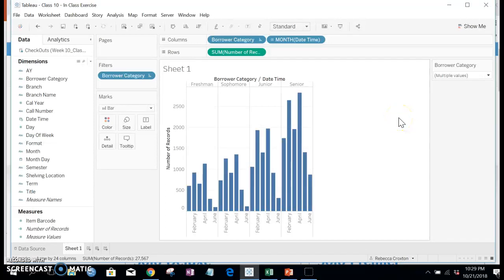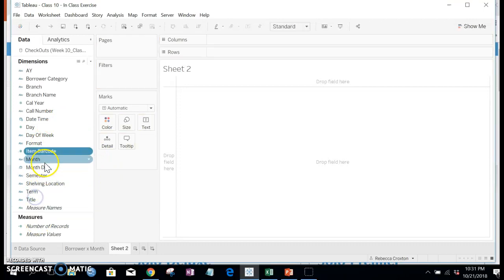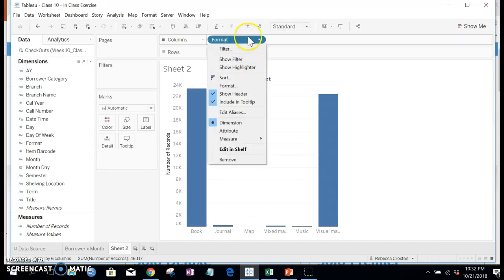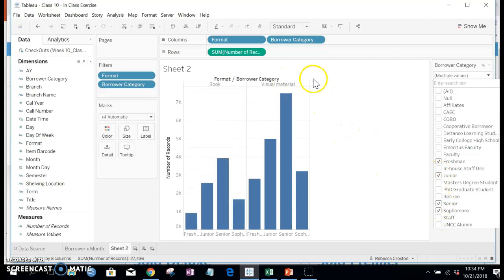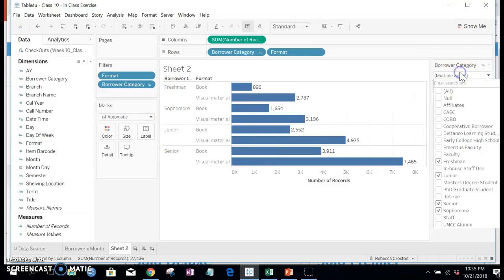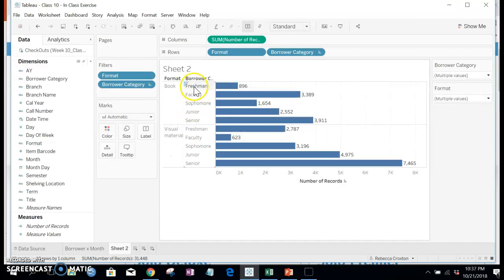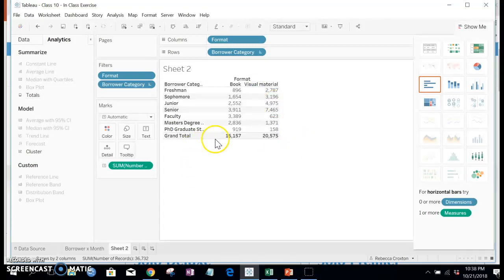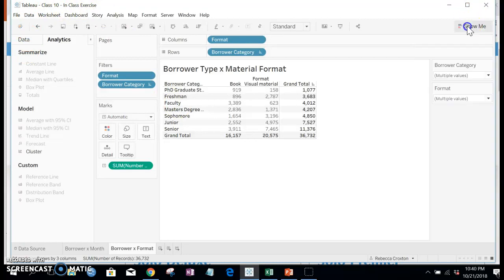Tableau - Fine Tuning & More Visualizations